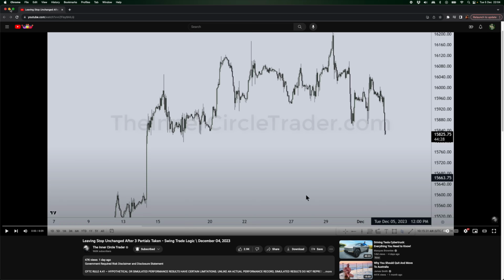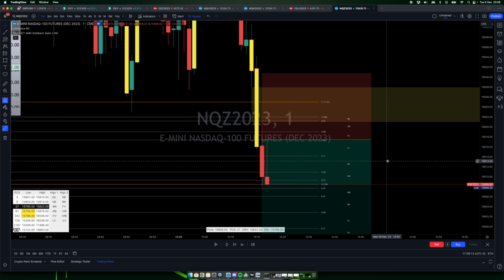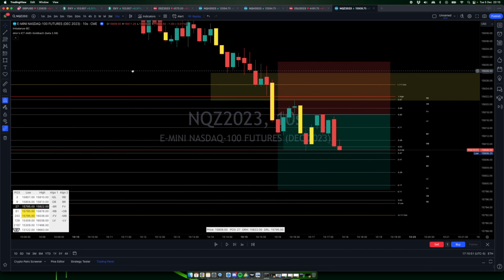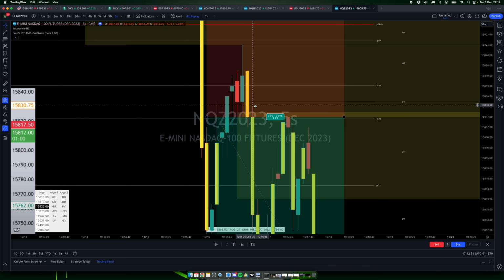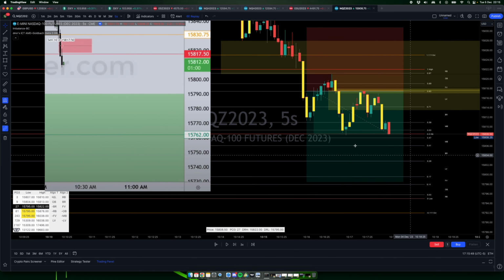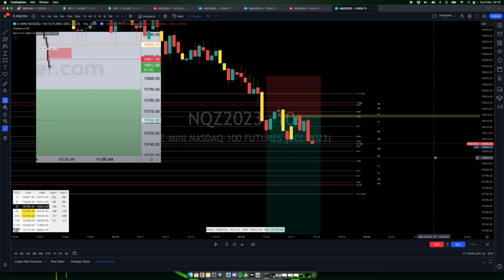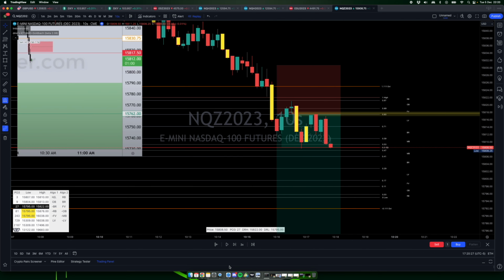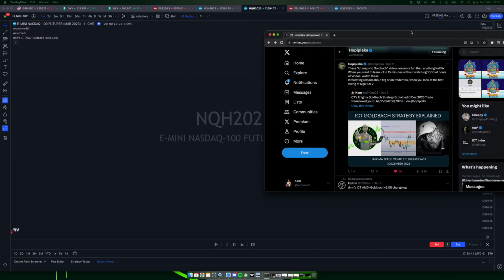ICT Goldbach Strategy Breakdown (4 Dec 2023 Trade Revealed)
In this trading teaching, I fully breakdown and explain The Inner Circle Trader's secret Enigma (Goldbach) trading strategy by explaining his most recent trade on NASDAQ.

The majority of Smart Money / ICT traders aren't consistently profitable because ICT hasn't fully taught you how he trades using Goldbach.

What made me consistently profitable with my ICT Trading? I combined the Inner Circle Trader's strategies with Goldbach.